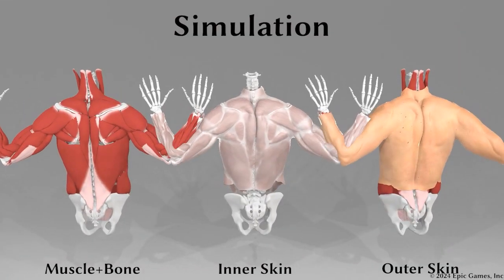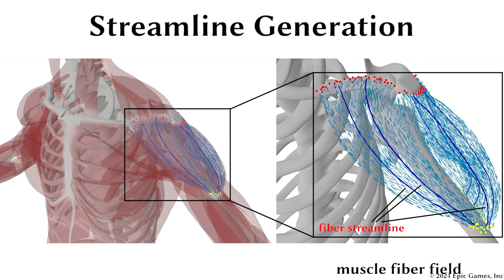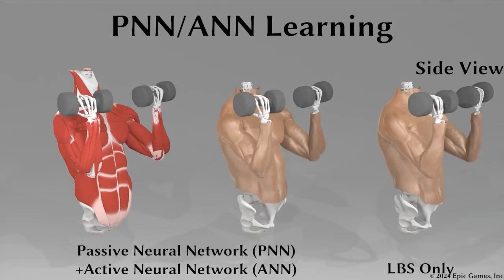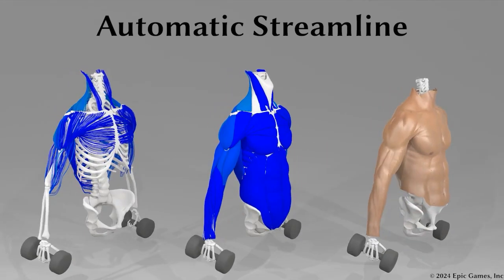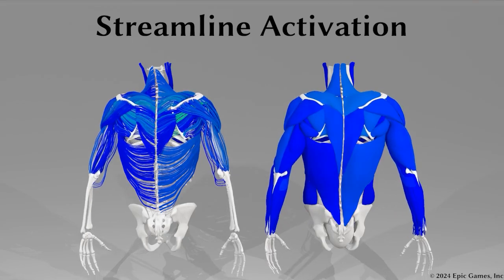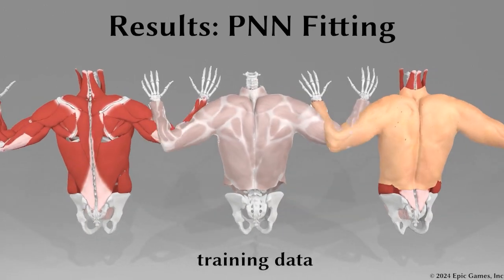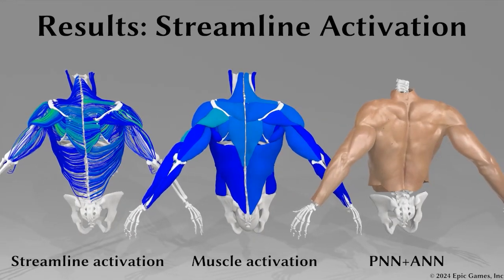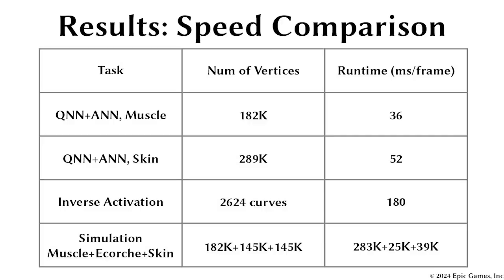(SIGGRAPH 2024) A Neural Network Model for Efficient Musculoskeletal-Driven Skin Deformation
We present a comprehensive neural network to model the deformation of human soft tissues including muscle, tendon, fat and skin. Our network provides real-time kinematic and active correctives to linear blend skinning (LBS). Our primary contributions are:
- A decoupled muscle-fascia-fat model to generate quasistatic simulation training data.
- Decoupled passive and active deformation networks.
- Biomechanics-based estimation of muscle activation.
- Control of body fat percentage during inference.